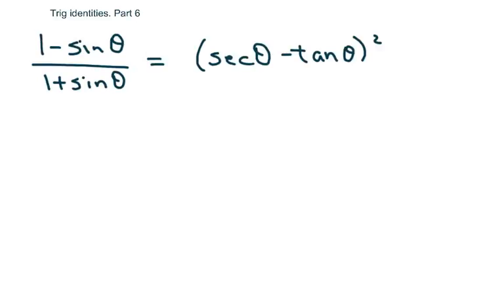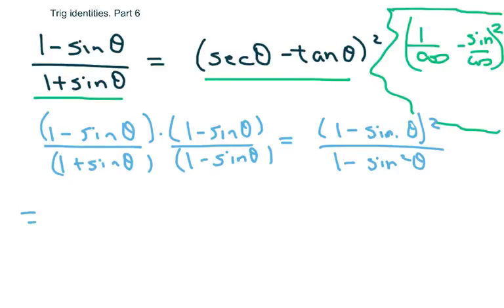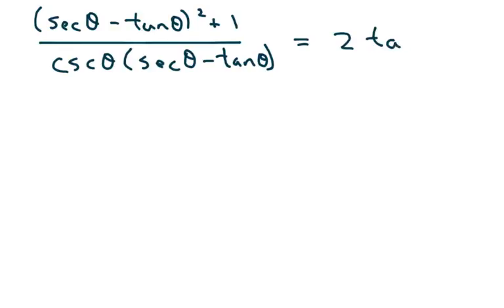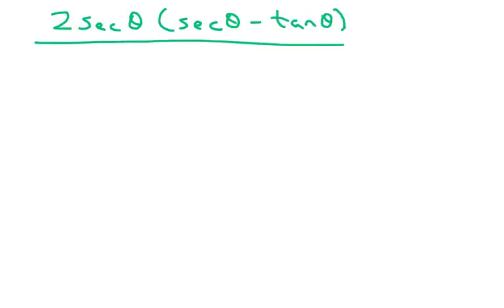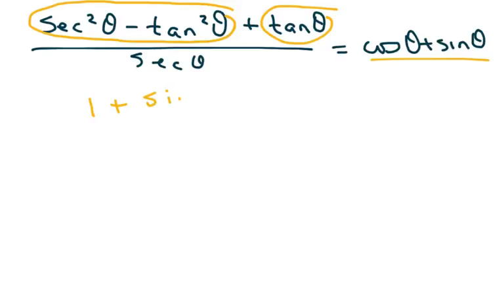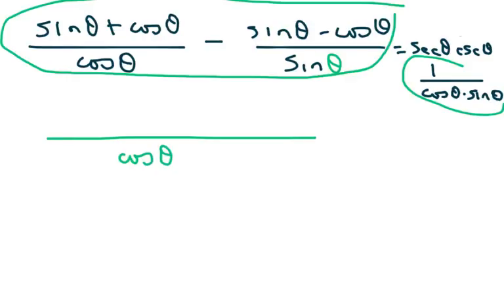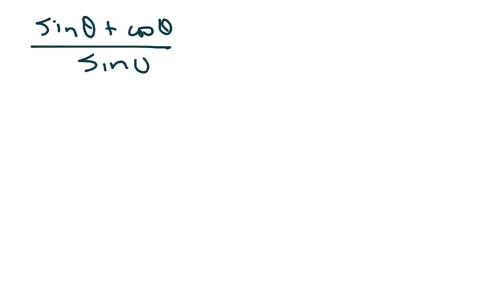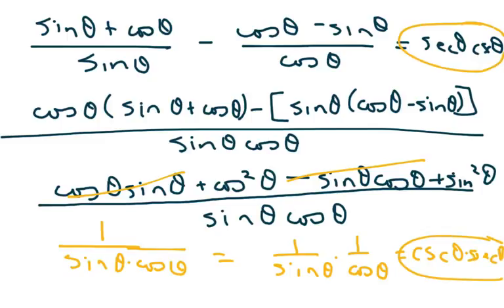How to establish Trig Identities. Part 6